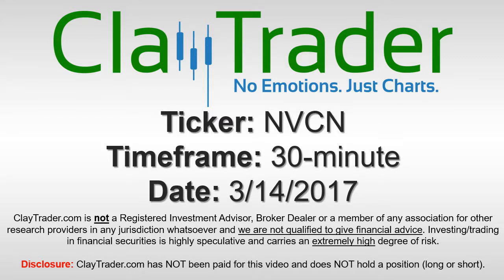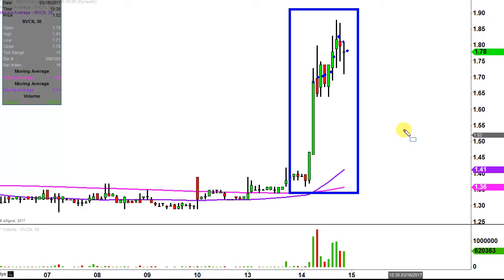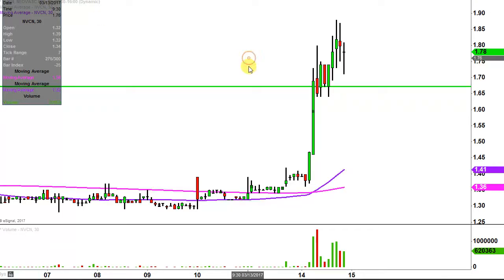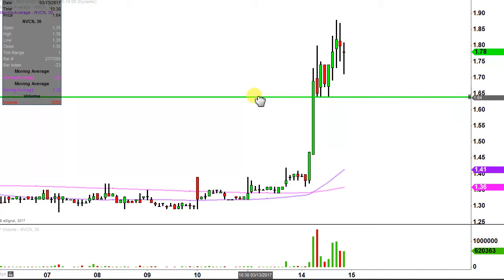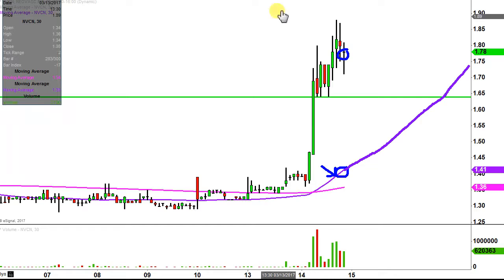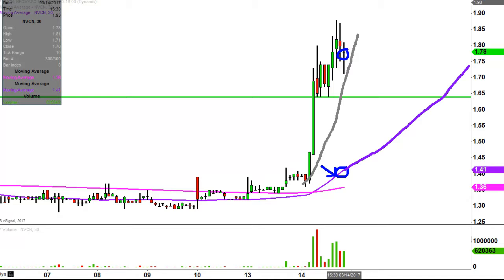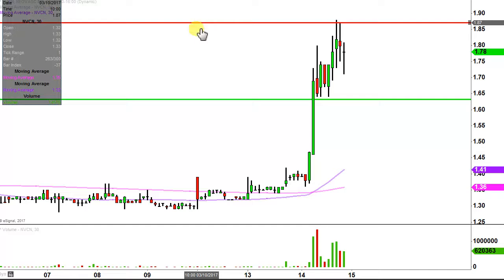Neovasc Inc - NVCN Stock Chart Technical Analysis for 03-14-17